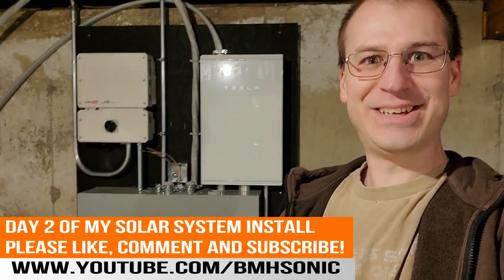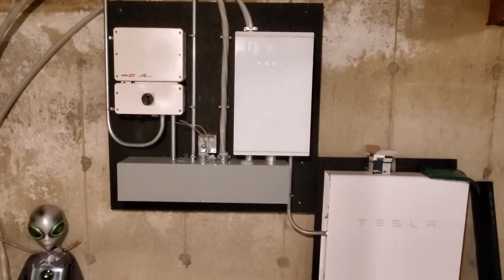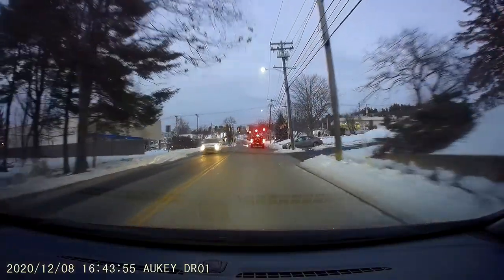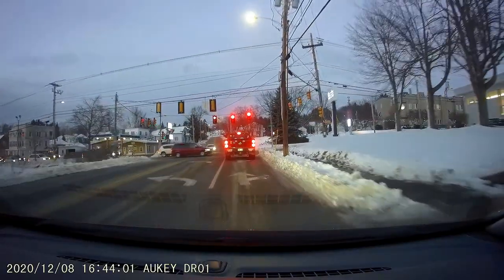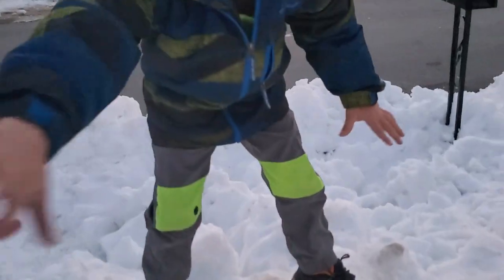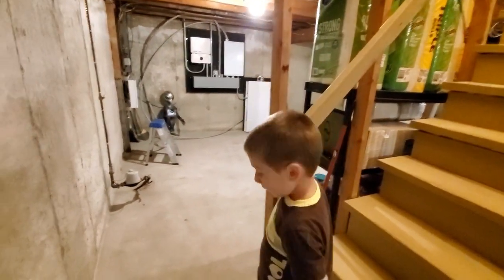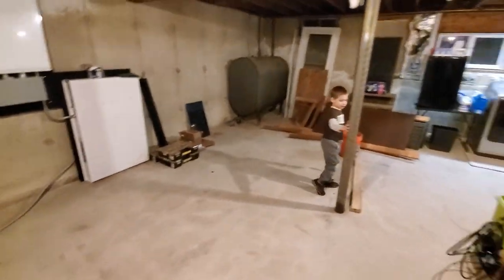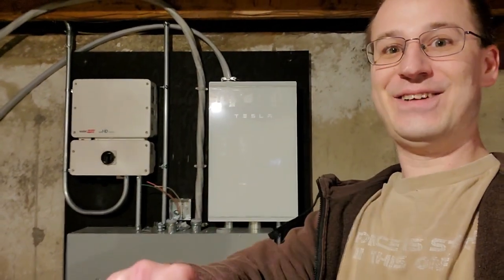My new Solar System Install and my boy's first reaction when he came home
I'm happy to report that my solar system install is coming along quite nicely. When I brought my boy home from school this afternoon his reaction (and conversation in the car) was too cute to not share so I thought I'd throw this quick update video together for everyone to see. Enjoy!